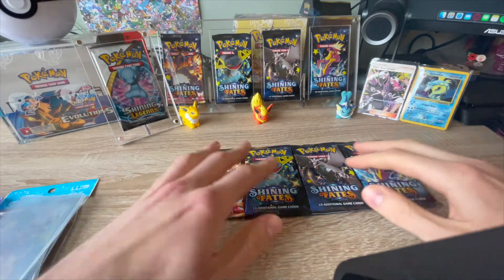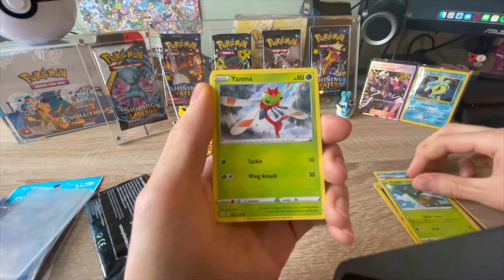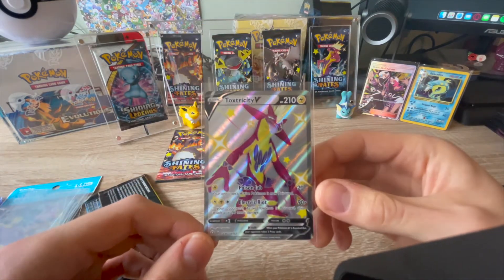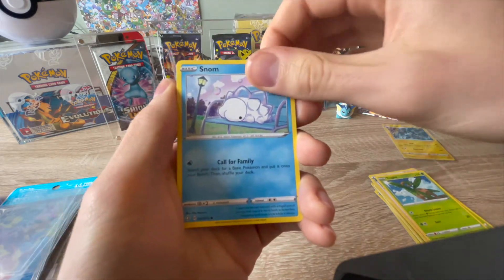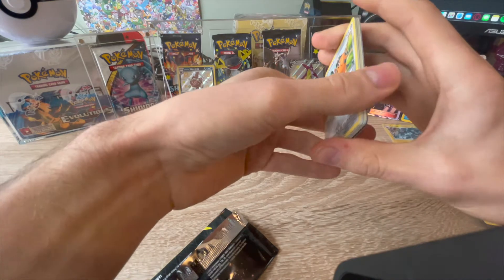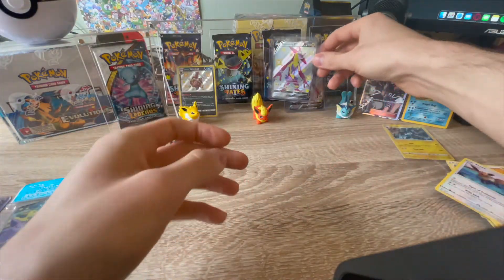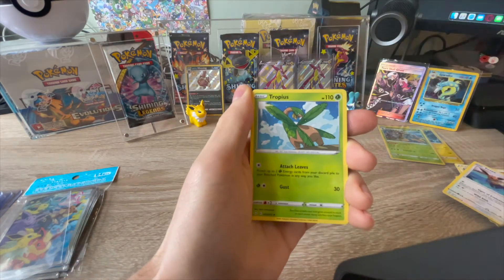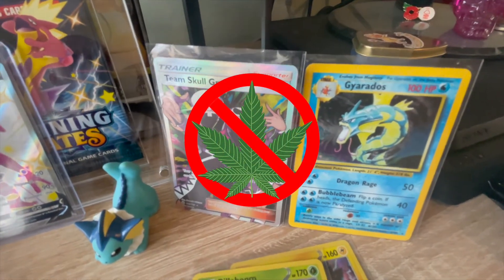Pokemon Shining Fates. Searching For Charizard!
🔴 !!!SHINING FATES BREAK ! 🔴

the brand new shining fates is here, we are pulling mostly nothing but magic, can we pull the ferocious Charizard in this episode?

🌟 COMPETITION ENTRY🌟

We are doing a competition follow the facebook link to see the rules and enter.

Welcome to my Channel, English Dean, bringing you weekly videos from many topics surrounding Pokemon, Grand Theft Auto V and Red Dead Redemption 2 and in the future many other games, enjoy my video and see you in the next one!